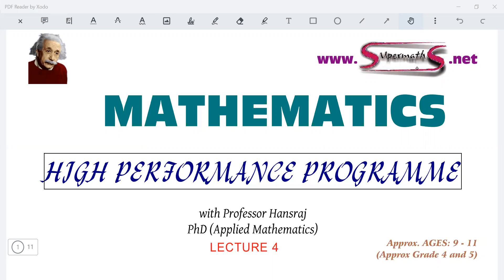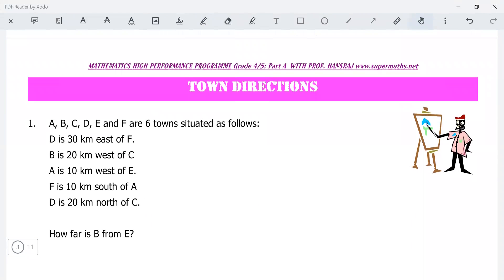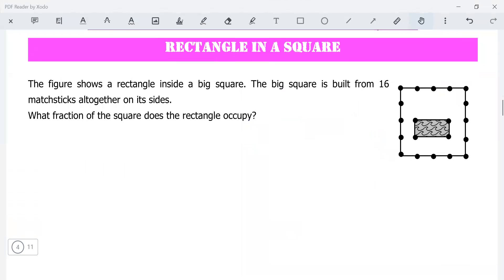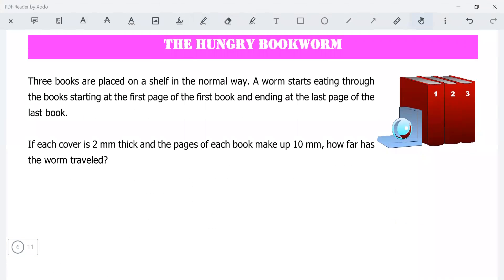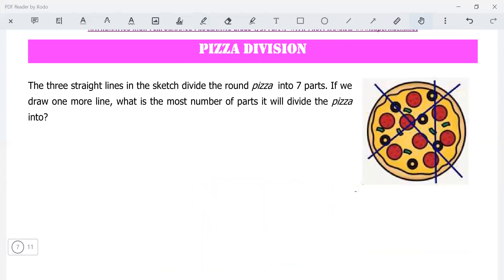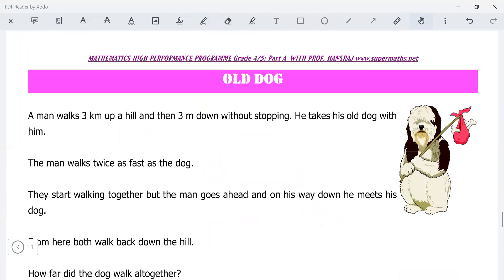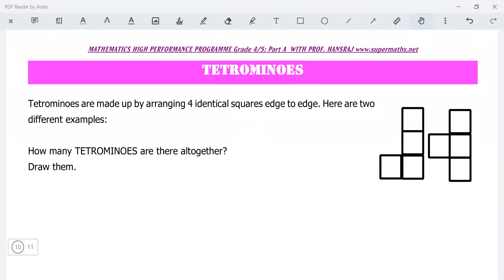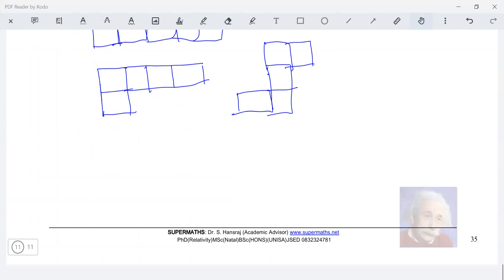Gr 4 5 Lec 4 preview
Grade 4 and 5 Lecture 4 in the Einstein Maths High Performance Programme Preview